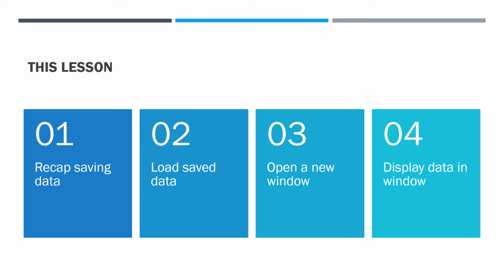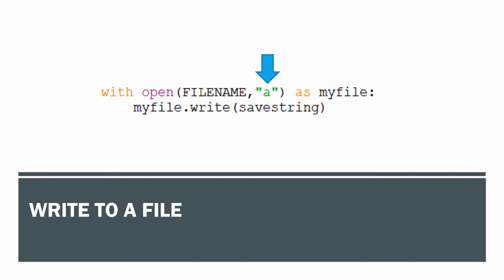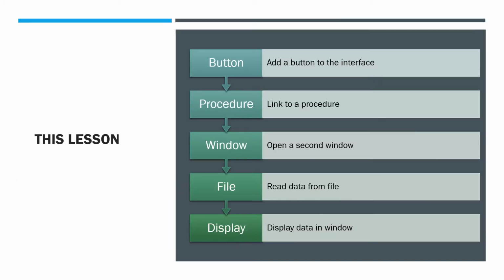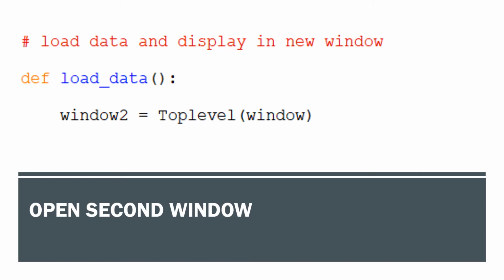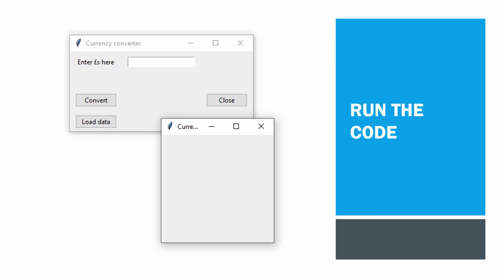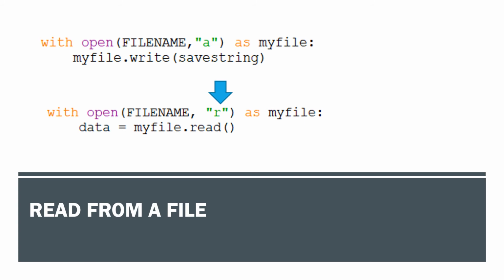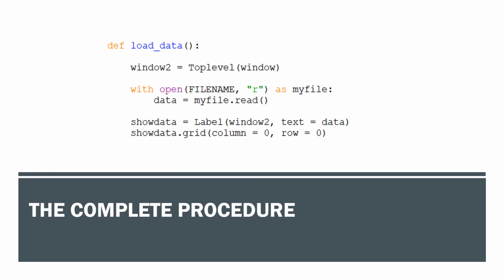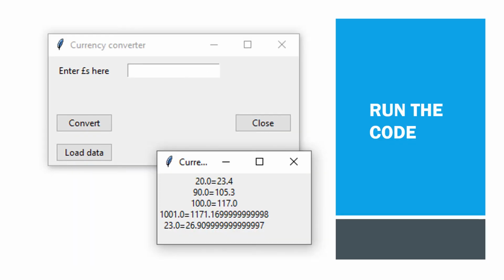9 read saved data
This is the last lesson in the currency converter project. In this lesson you will learn how to read data from a text file, open a new window, and display the data in the window.